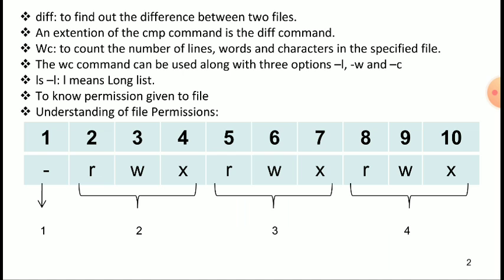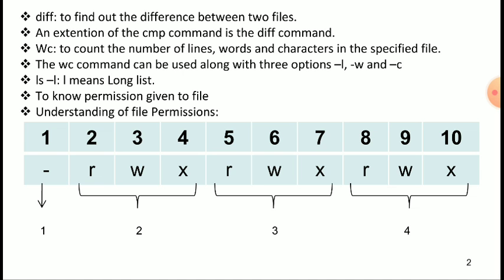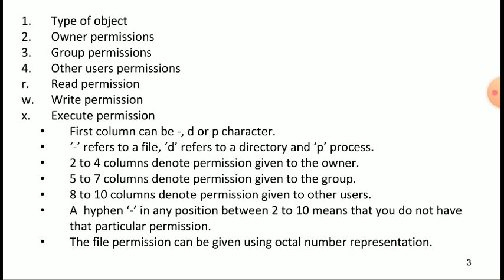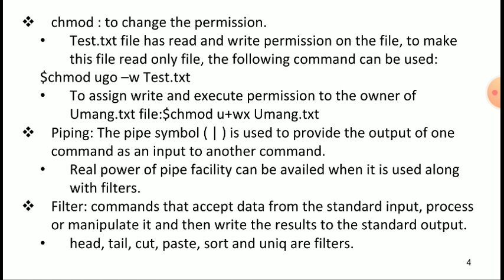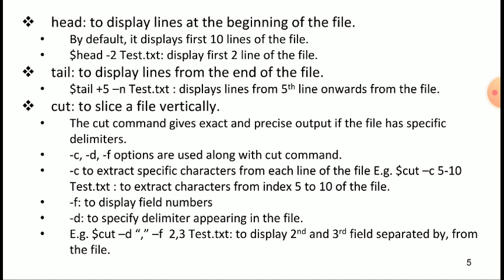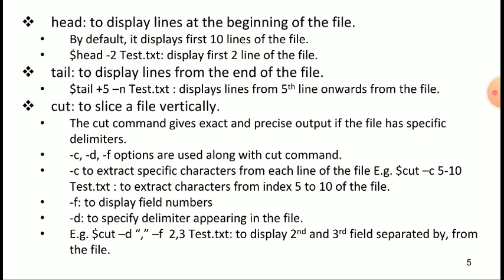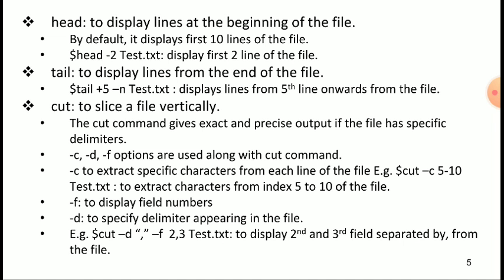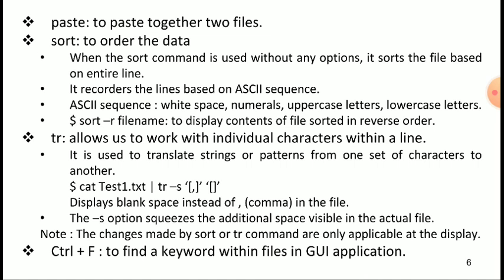STD-11-SUB-COMPUTER LESSON-6-BASIC UBUNTU LINUX COMMANDS-3